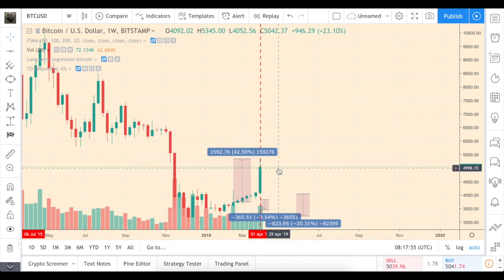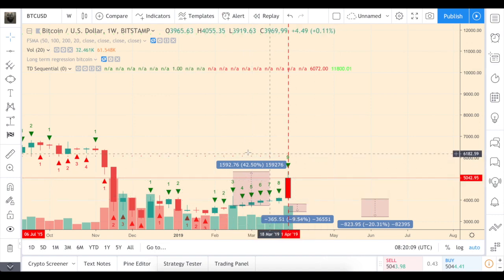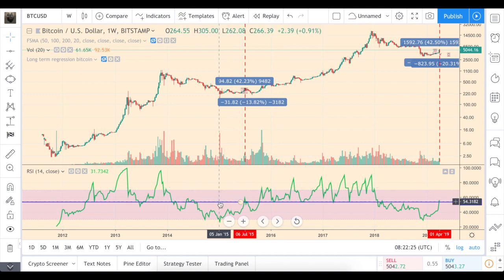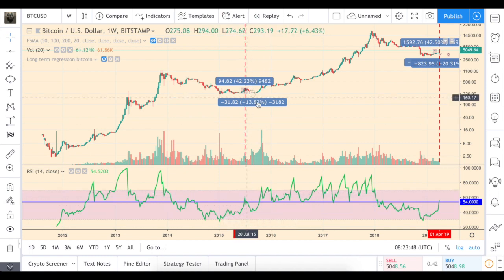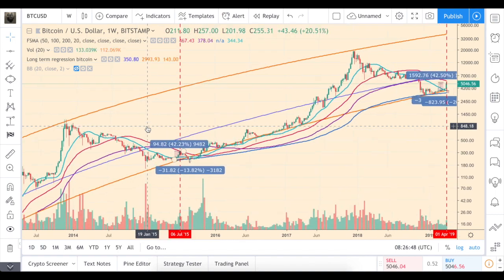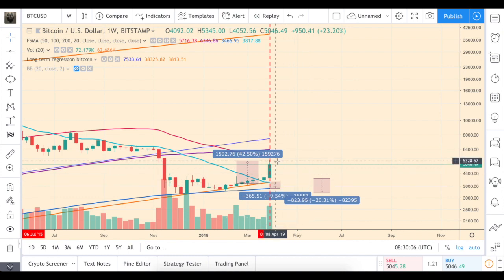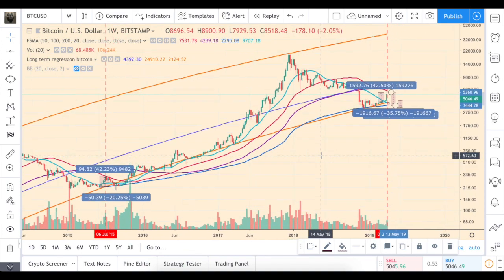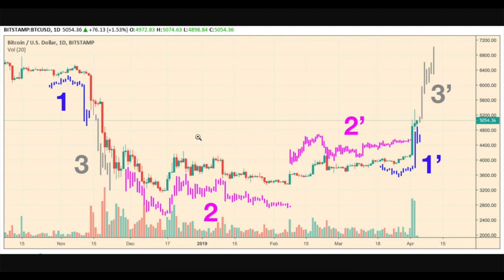Bitcoin to 3200$: magic of numbers. Coincidence?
Bitcoin correction seems to be the most logical evolution after the current rise.
Parallels with the previous bear market (in 2015) point out to the area of 3200$ as the next low.

Here is free 5$ of BAT to try a Brave browser